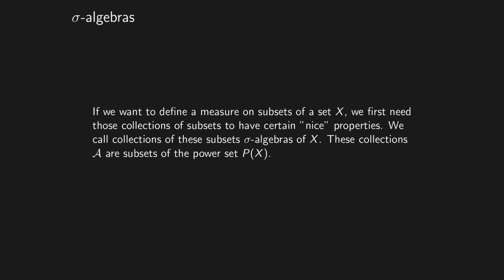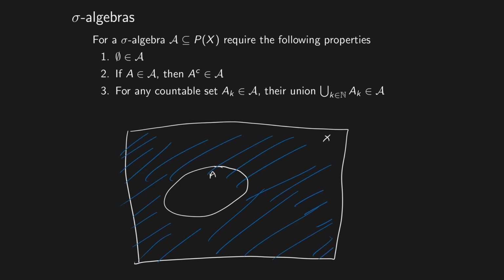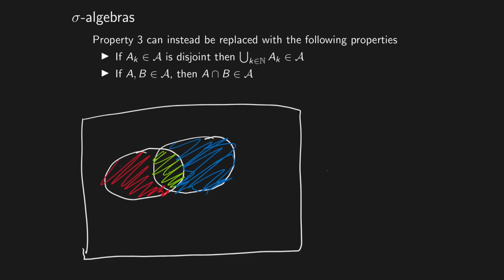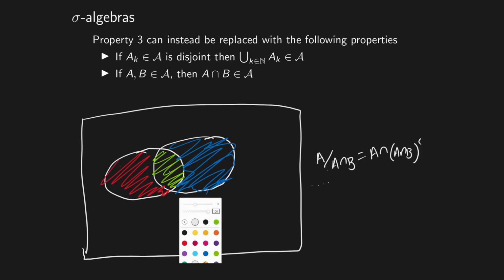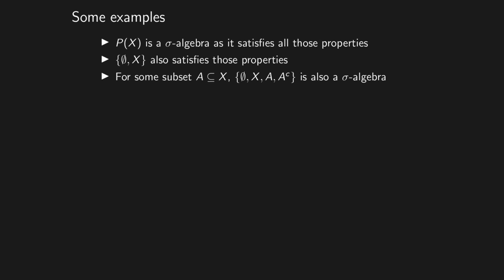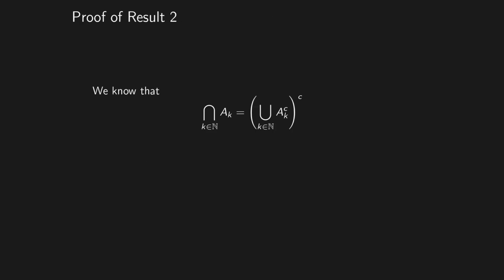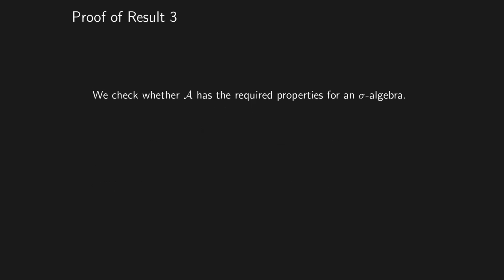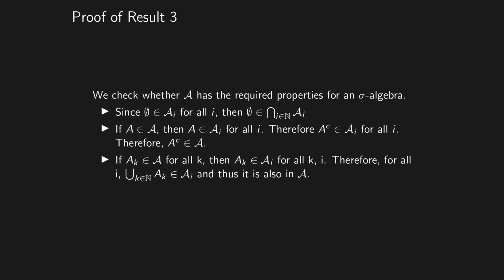What is a Sigma Algebra - Measure Theory #1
please leave all feedback in comments :)